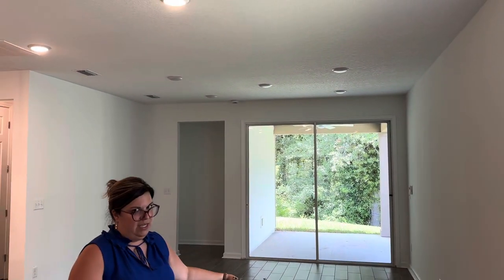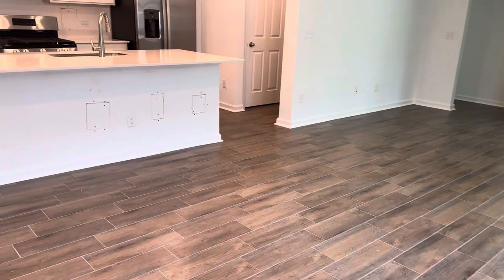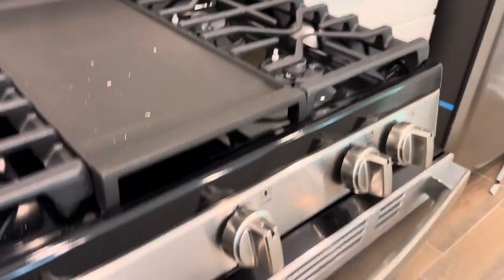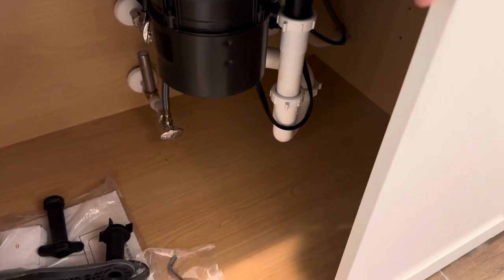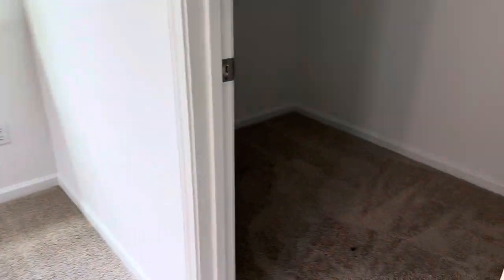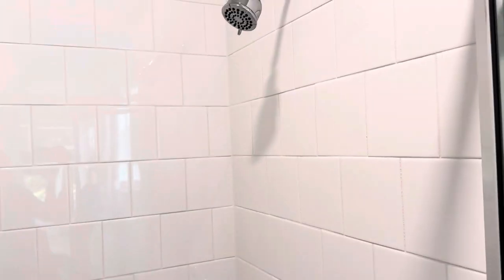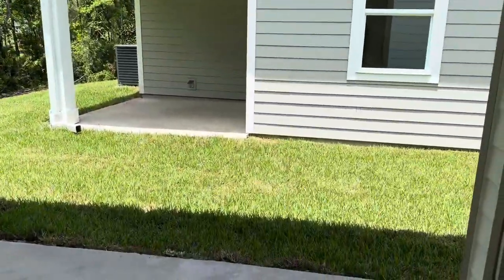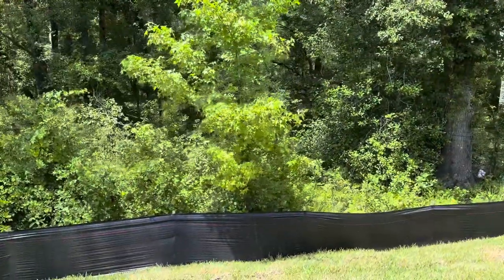Richmond homes Balsam Model- Living in Jackonville Florida Westside